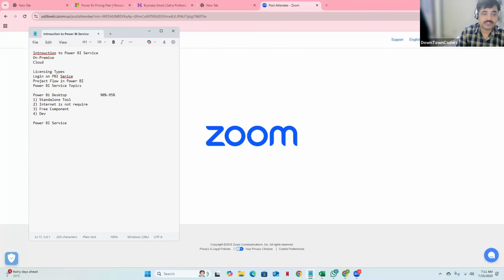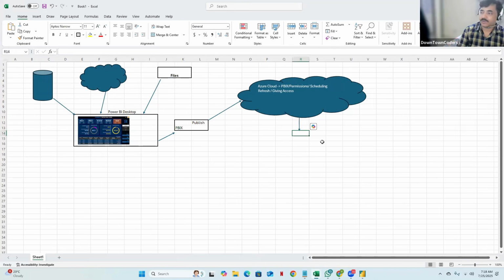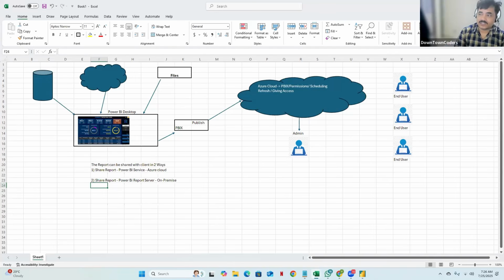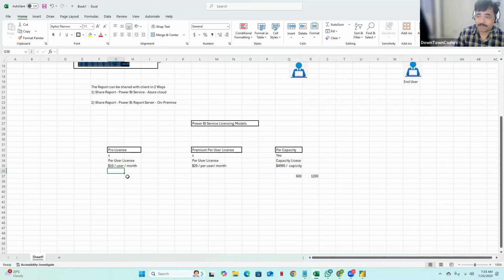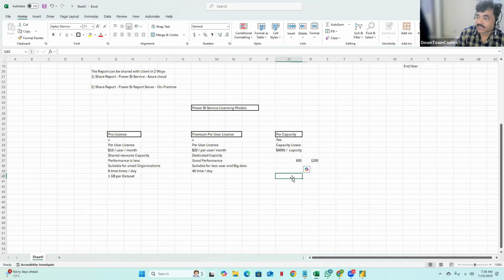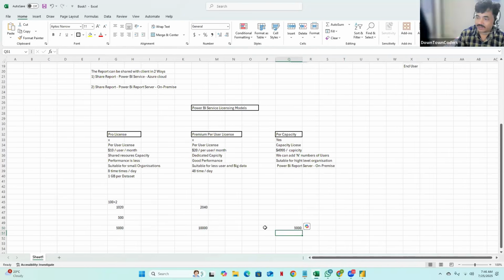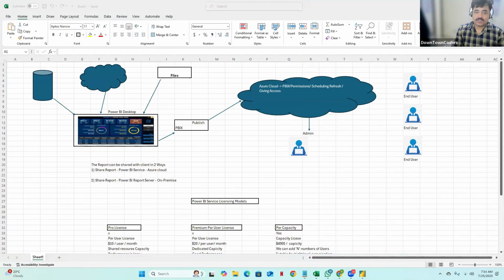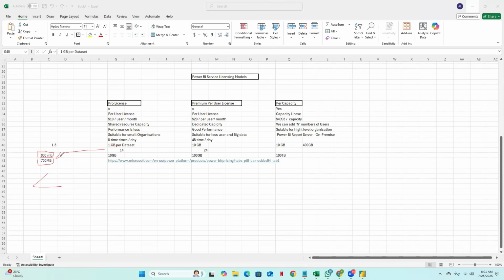POWERBI SERVICES | UNDERSTAND THE CONCEPTS IN DEPTH | DownTownCoders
Are you ready to switch your career into the IT industry but don't know where to start? 🤔 Look no further – DownTownCoders is here to guide you every step of the way! 🌟

💡 Why DownTownCoders?
While others focus on business, we focus on YOU. Unlike traditional training institutes, we prioritize genuine student growth. Our experts provide personalized attention, ensuring you gain the knowledge, skills, and confidence to make a successful entry into the IT industry.

💻 What We Offer:
🔹 Hands-on industrial exposure through real-world projects
🔹 Deep domain understanding to meet industry expectations
🔹 A roadmap to mastering non-coding technologies – coding isn’t mandatory!
🔹 Comprehensive guidance on transitioning into IT from any background – you don’t need to be an engineer!

The IT industry isn’t just about covering a syllabus; it’s about:
✅ Understanding how businesses work
✅ Gaining granular project experience
✅ Meeting the high expectations of IT employers

🔸 Many people are unaware that coding isn’t necessary for a career in IT.
🔸 There’s a huge demand for skilled professionals in non-coding technologies, and companies are eagerly looking for a workforce!

Talk to our experts, and we’ll help you chart the perfect roadmap for your IT journey.

✨ Your IT dream is closer than you think – let DownTownCoders make it a reality! 💼